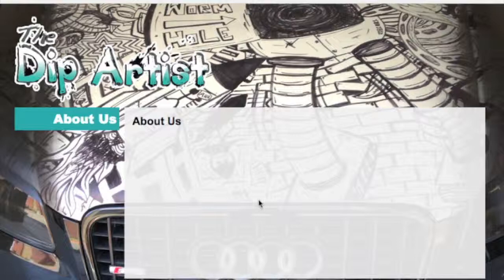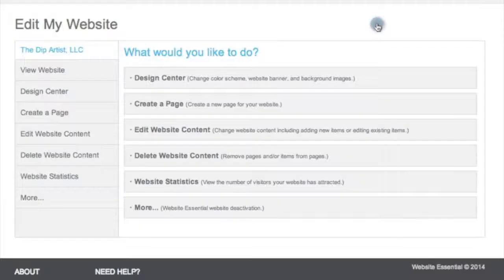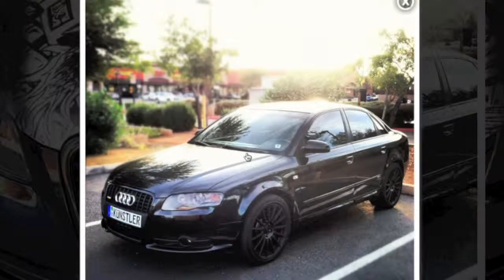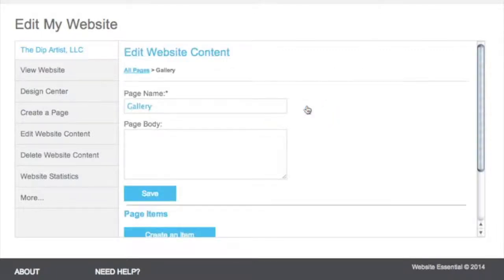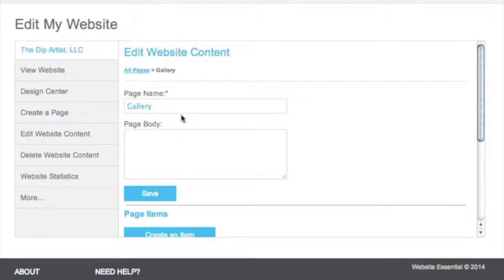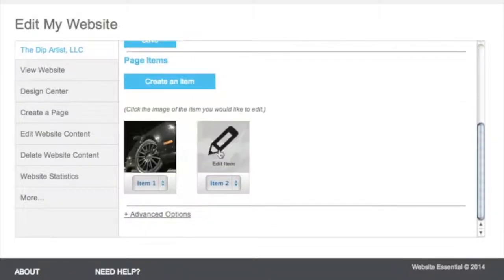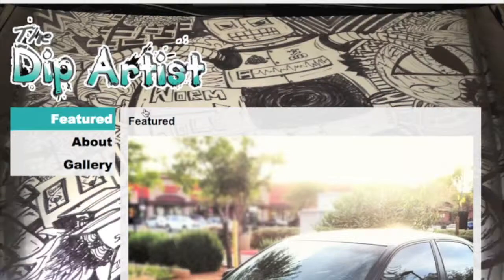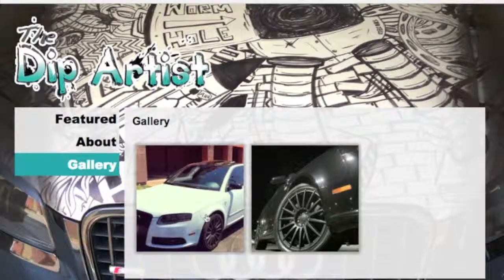Website Essential - How to edit website content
This is a tutorial on how to edit website content on your Website Essential website.